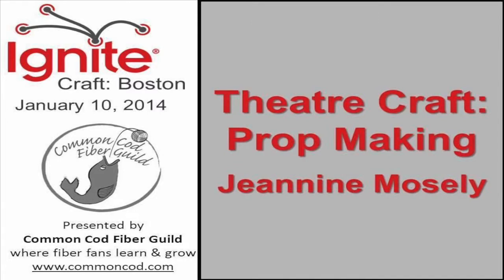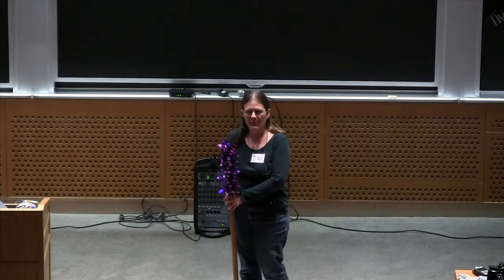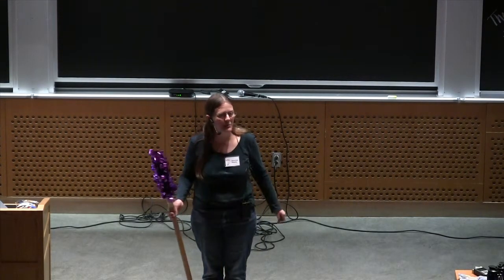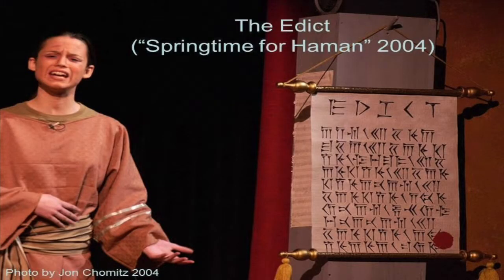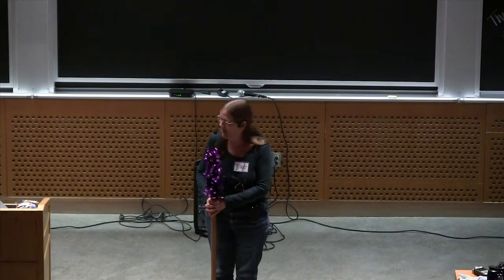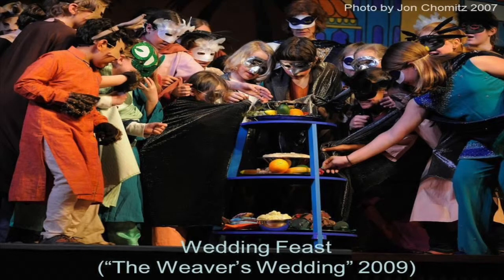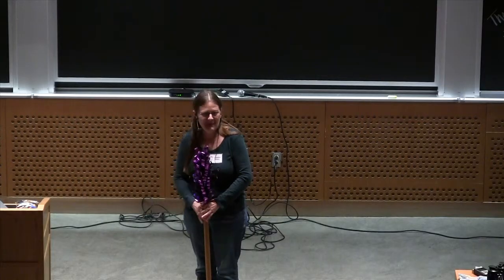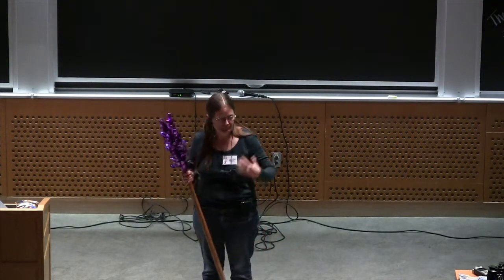Theatre Craft: Prop Making, Jeannine Mosely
Since 2001, I have been the lead Props Designer for the North Cambridge Family Opera. I will show some of my favorite props from past years' shows and talk about the techniques, tools and materials that I used to make them.

Jeannine Mosely is the lead Props Designer for the North Cambridge Family Opera Company. She is also an origami artist specializing in abstract mathematical structures. She is best known for her designs folded from business cards and her curved crease designs. In addition, she is the inventor of "or-egg-ami", origami made from egg cartons.